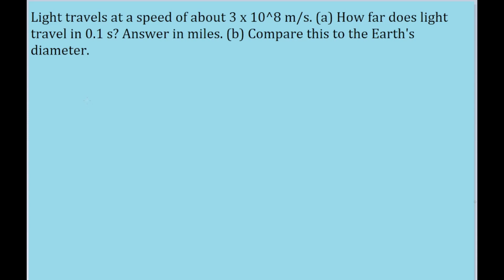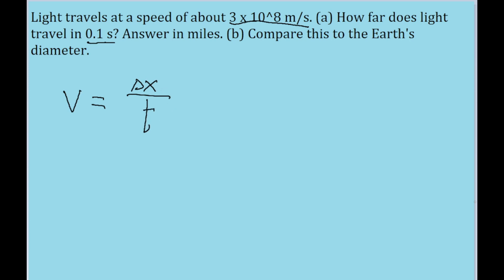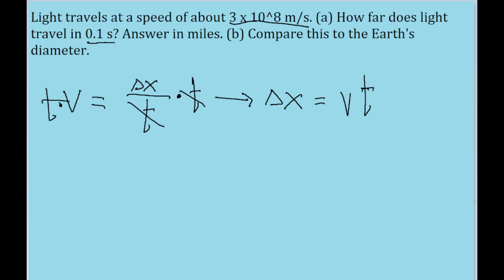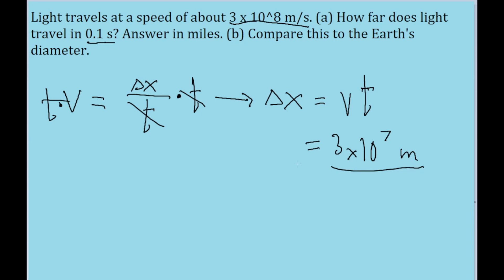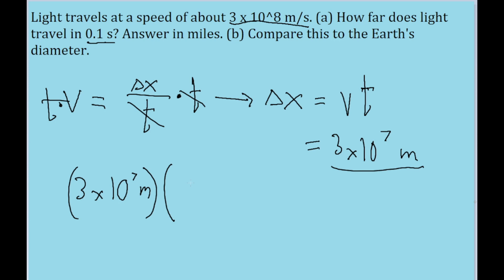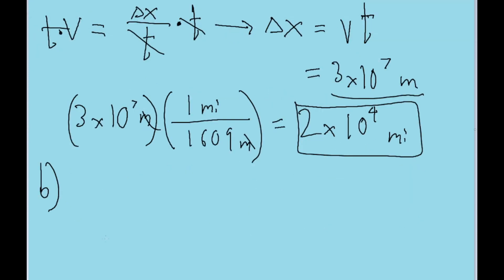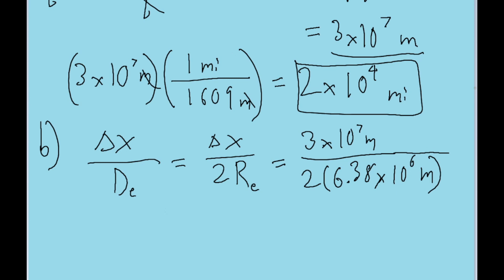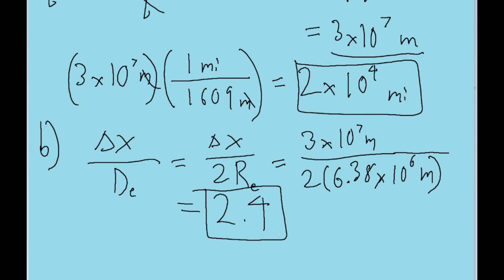Light travels at a speed of about 3 x 10^8 m/s. (a) How many miles does a pulse of light travel in a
Light travels at a speed of about 3 x 10^8 m/s. (a) How many miles does a pulse of light travel in a time interval of 0.1 s, which is about the blink of an eye? (b) Compare this distance to the diameter of Earth.